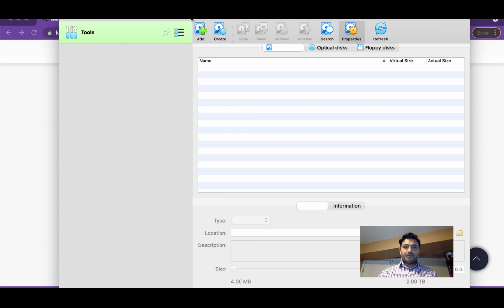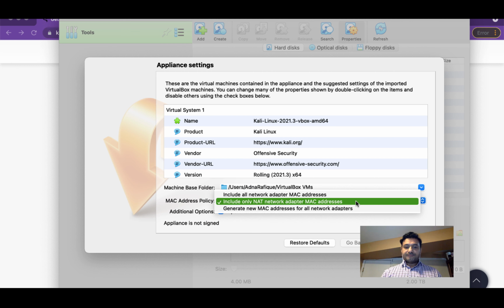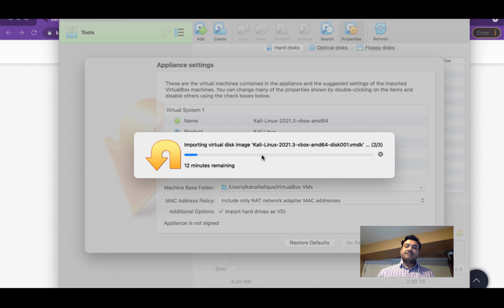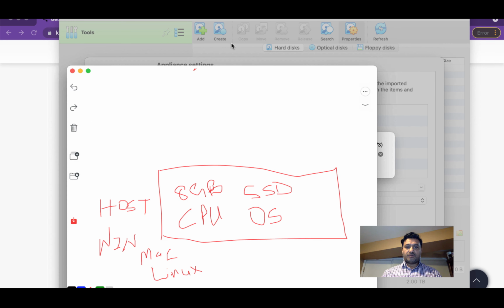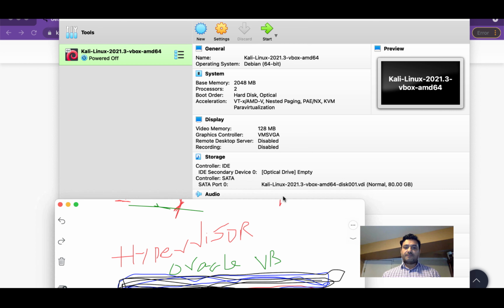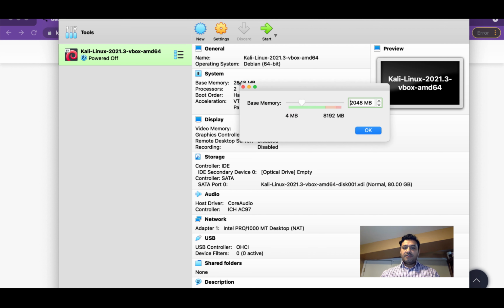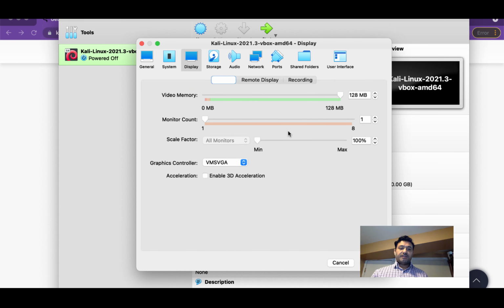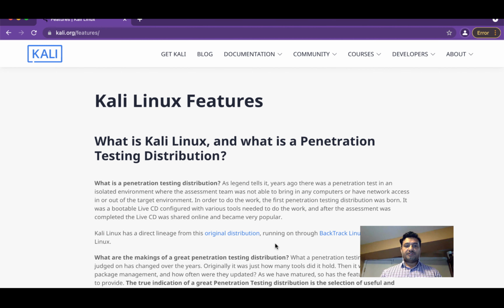How to install Kali Linux on a Macbook Pro